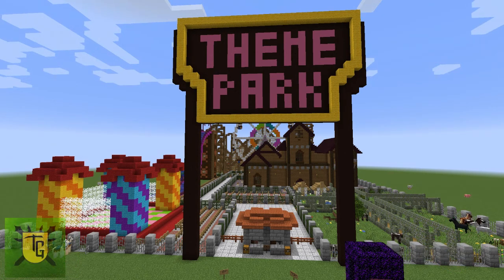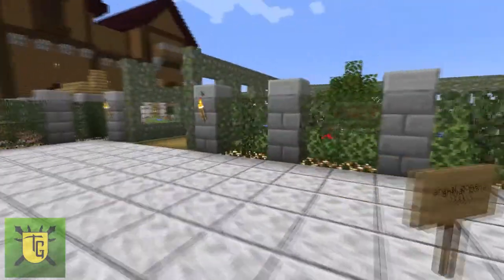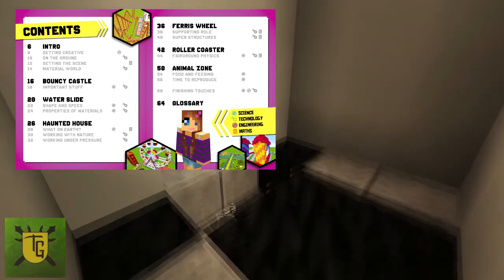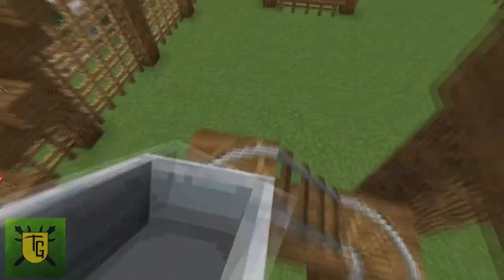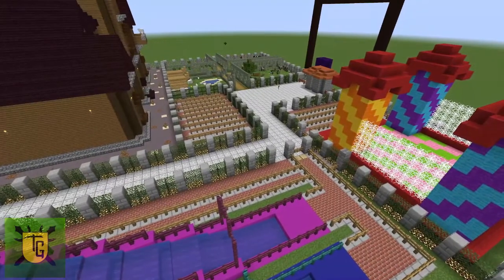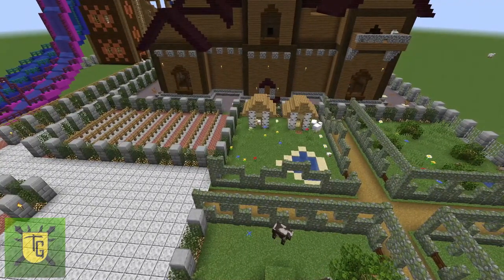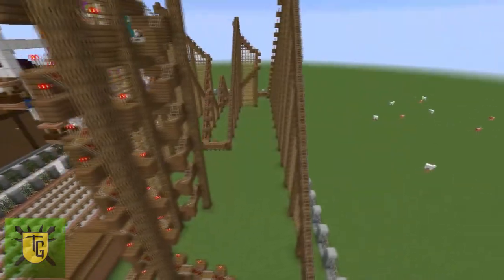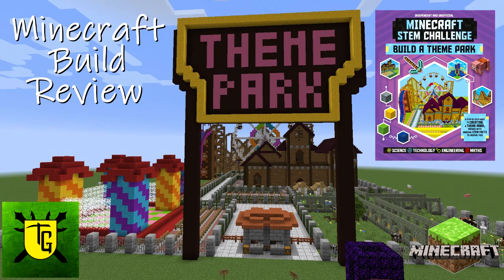Minecraft STEM Challenge Theme Park (Build & Book Review)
The Edgr and I built a theme park in snapshot 20w09a. We used the book Minecraft STEM Challenge: Build a Theme Park as our guide.
I thought it would be good to review our experience and impressions on the book and the build.